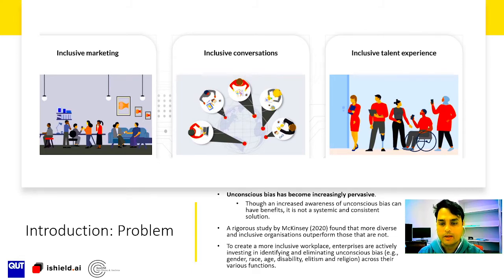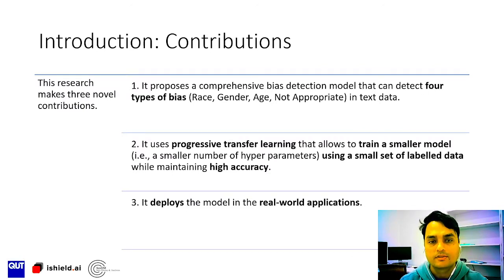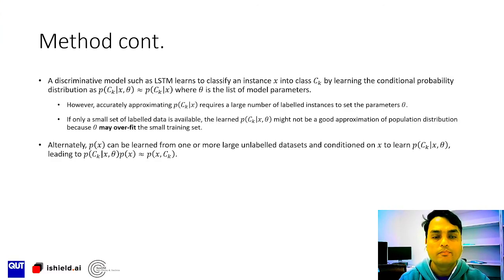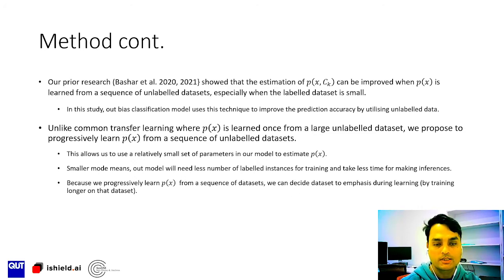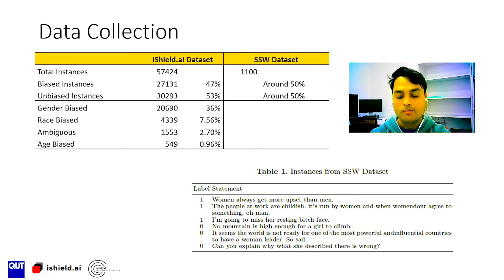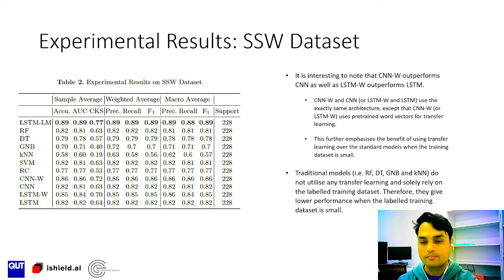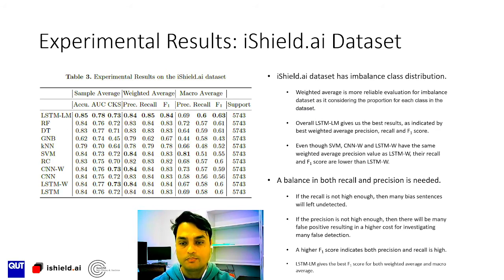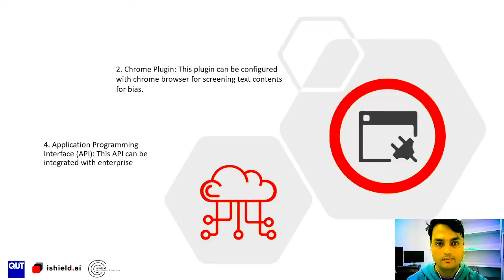Deep Learning for Bias Detection : From Inception to Deployment : AusDM'21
Paper published in THE 19TH AUSTRALASIAN DATA MINING CONFERENCE 2021 (AUSDM’21).